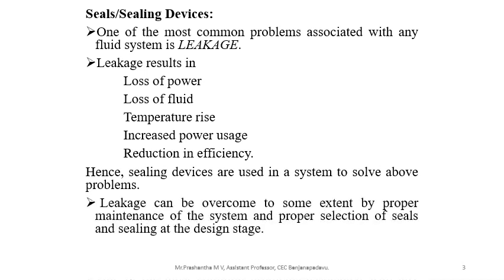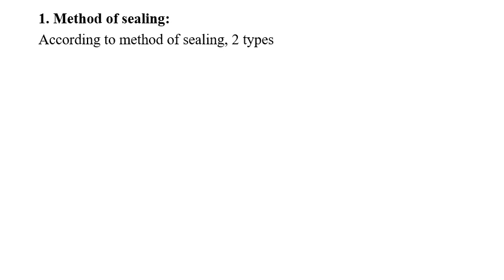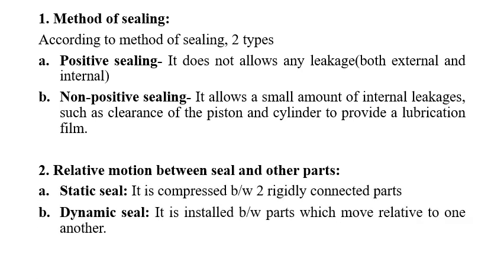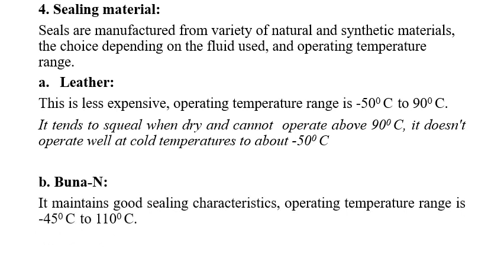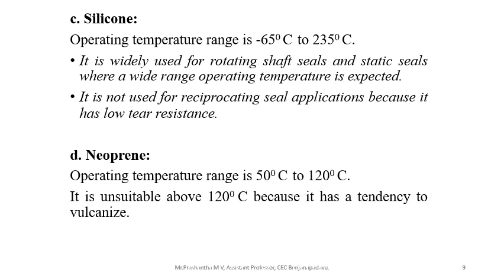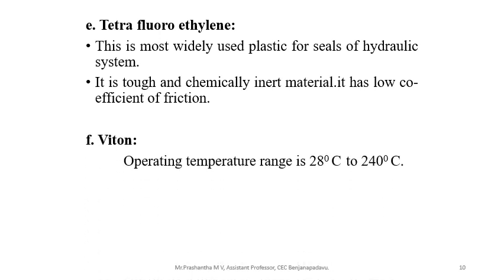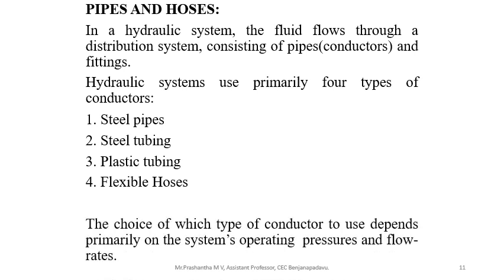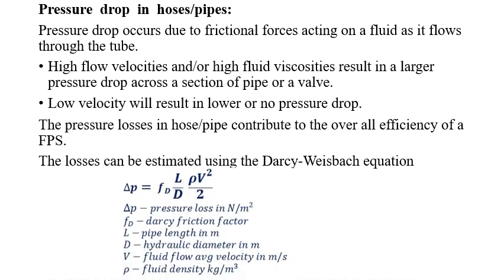VTU Fluid Power System 17ME72 M1 L4 SSeals, sealing materials, compatibility of seal with fluids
1. Fluid Power System (17ME72)-VTU-Seals, sealing materials, compatibility of seal with fluids.   Types of pipes, hoses,  and  quick  acting  couplings.  Pressure  drop  in  hoses/pipes.
2. In This video we discuss about the Different types of Seals, Sealing materials,Compatability of seals, Pipe/Hoses, Quick acting couplings.
Name of the staff: Mr. Prashantha M V
Department: Department of Mechanical Engineering
Semester: Seventh